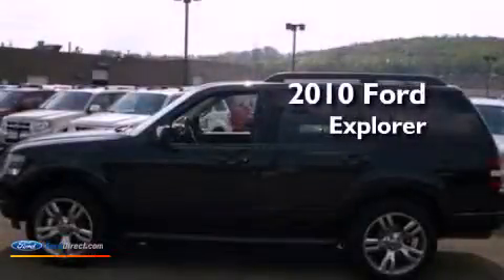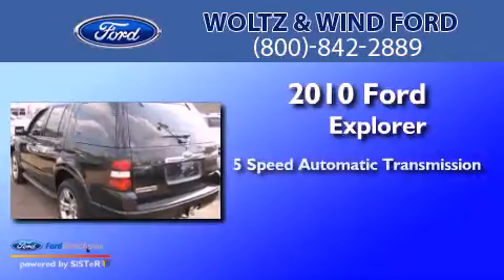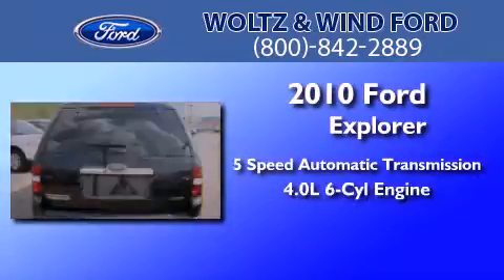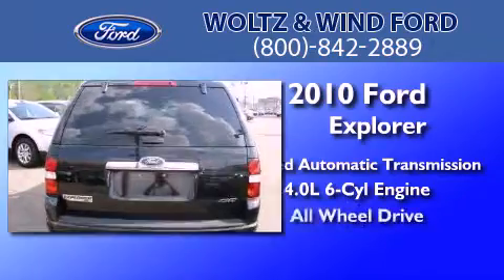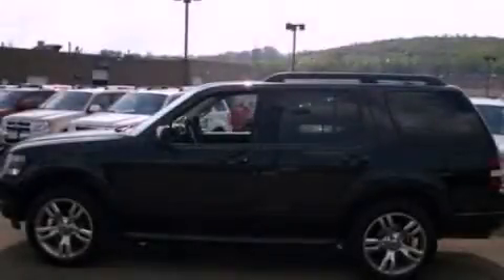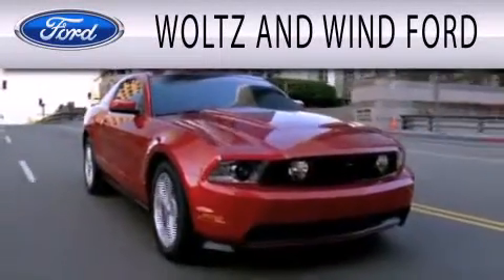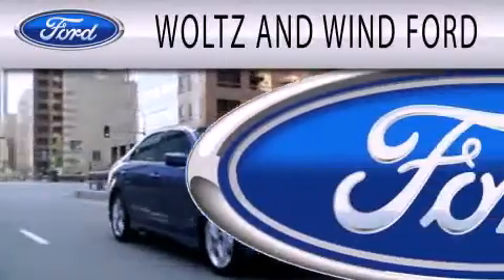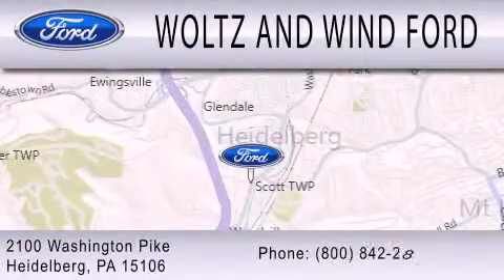2010 Ford Explorer Heidelberg PA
Year : 2010
 Make : Ford
 Model : Explorer
 Engine : 4.0L V6 12V MPFI SOHC
 Trans . : 5-SPEED AUTOMATIC
 Exterior : BLACK
 Miles : 14,323
 Interior : BLACK
 Stock : Z2828